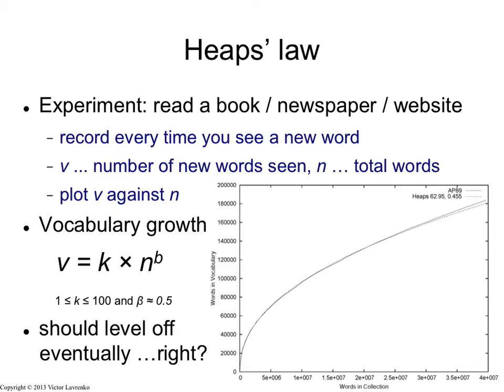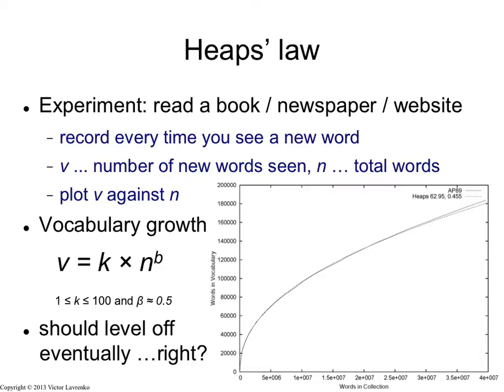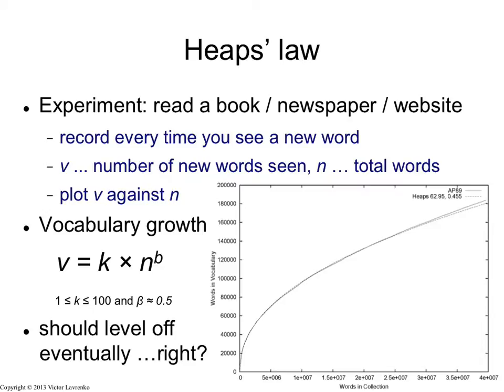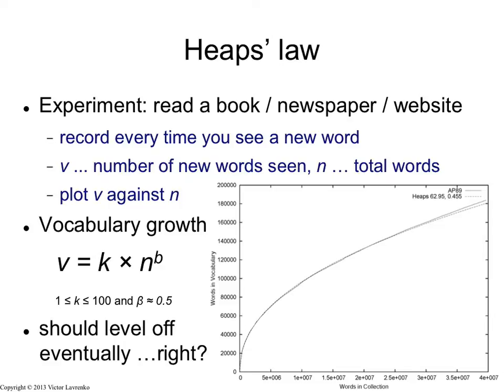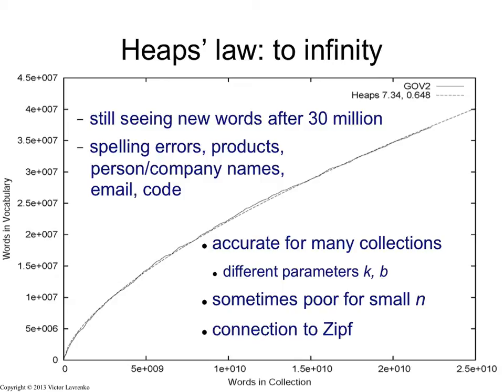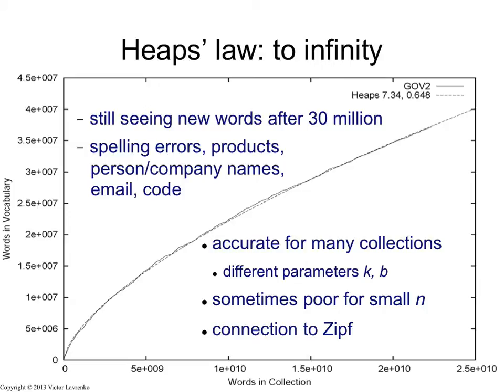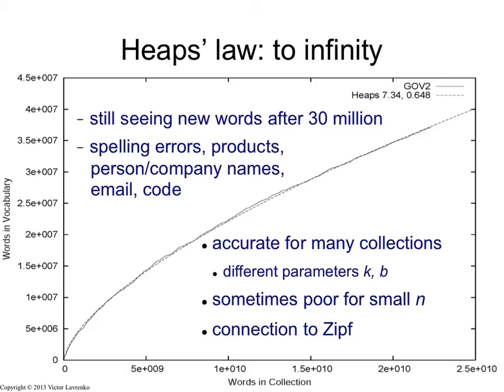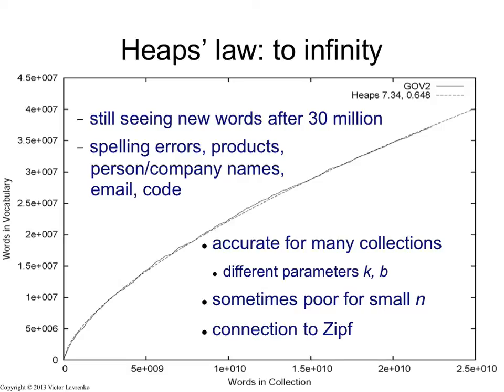Laws of Text 6: Heaps Law of Vocabulary Growth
The vocabulary size in any textual stream grows according to Heaps law: it is proportional to the square root of the total number of tokens in the stream.